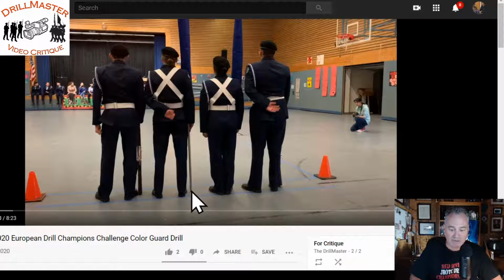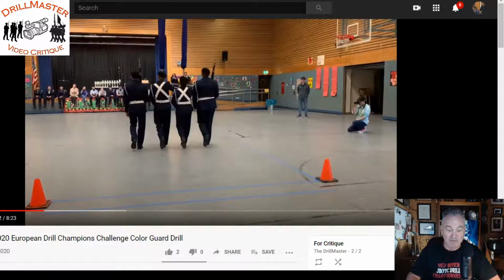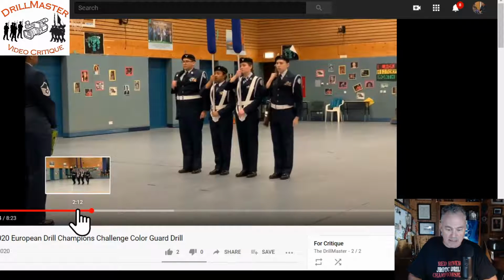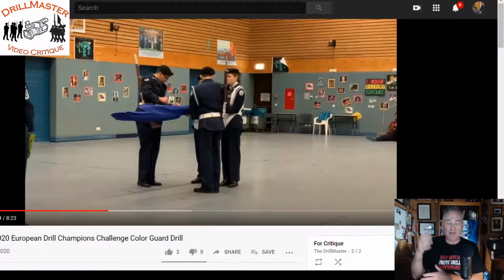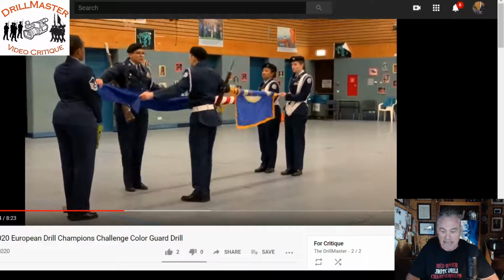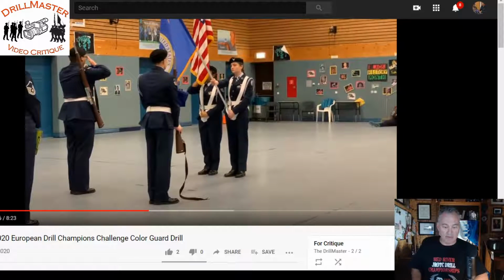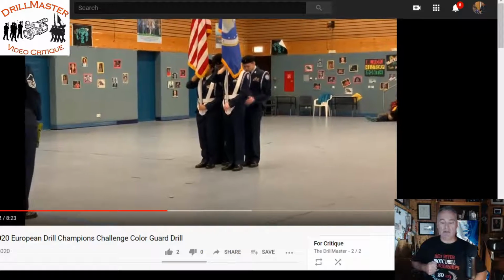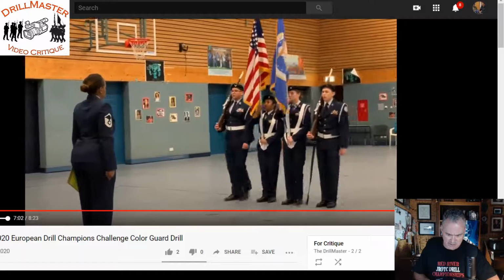RAB AFJROTC Euro Drill Champions Challenge Color Guard Critique